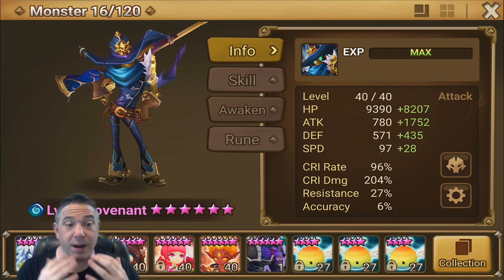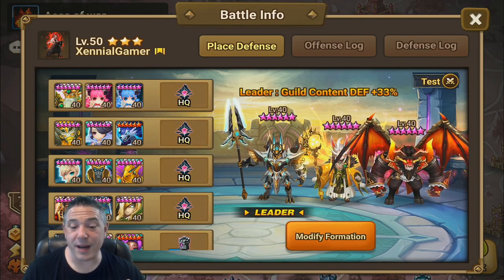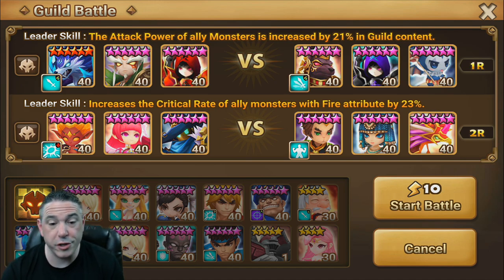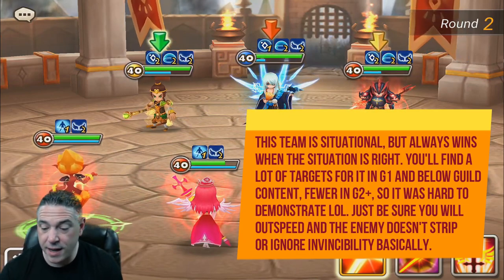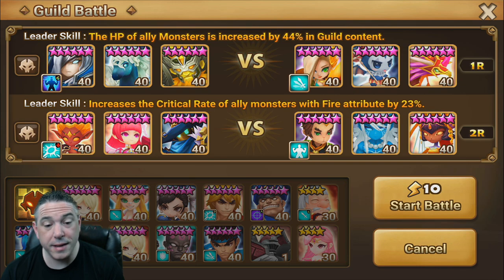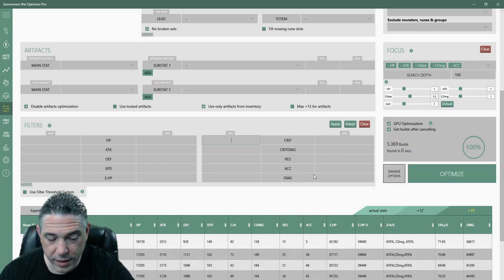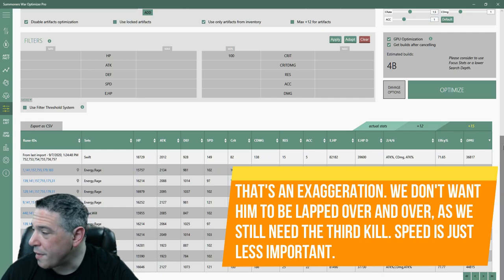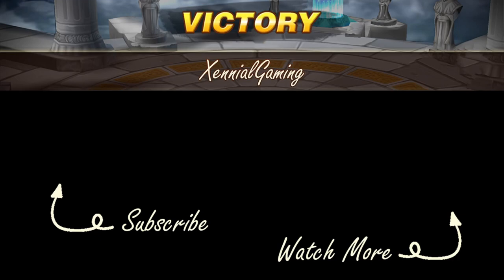AUTO-WIN: Building Kahli, Chloe, Covenant! : Summoners War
In this video we'll look at how to use and build the Chloe, Kahli, Covenant auto-win team :).

00:00 – Intro
02:04 – Teams to Avoid
04:17 – Teams to Attack
10:35 – Building it in SWOP
15:49 – Closing
16:10 - Outtro

(I will be splitting streams between YouTube and Twitch starting probably in October)

-- Wondering about Account reviews? --
I usually do one account review stream per week, with 3 or 4 reviews per stream. "Channel Members" and Patreons get the first option, but membership is NOT required.

To request an account review:
1.
2. Post on the account-rev-request channel. BE SURE to explain why you want the review, and all other information listed in the channel description.
3. Account review streams are scheduled in advance. Watch Discord - if your account is chosen, I'll contact you 1-2 days in advance :) But if you don't respond within a day, I  move on to the next person.

And also to content creators who have helped with advice, encouragement and more including: